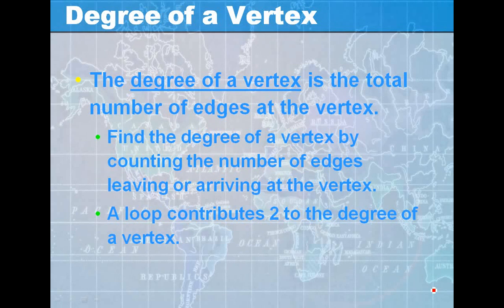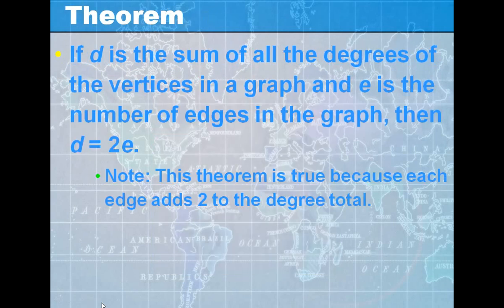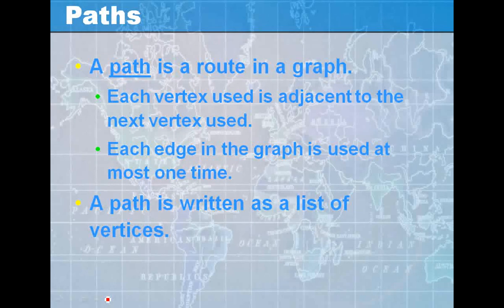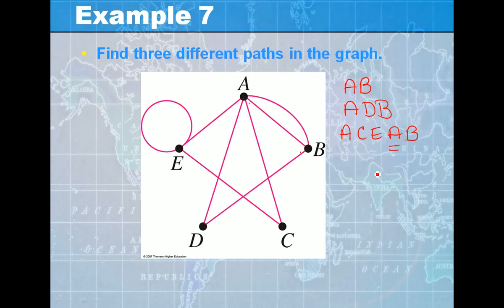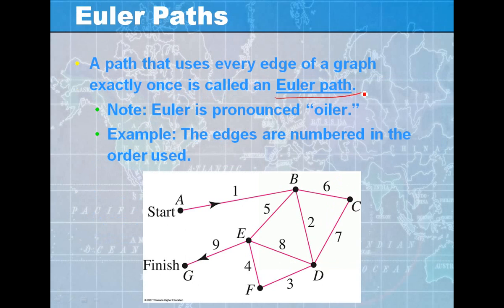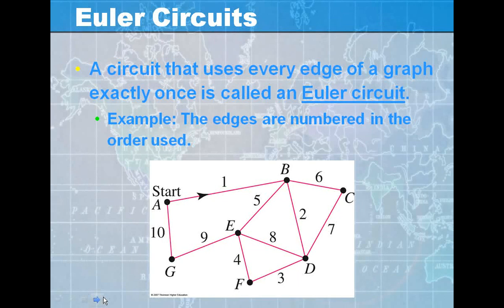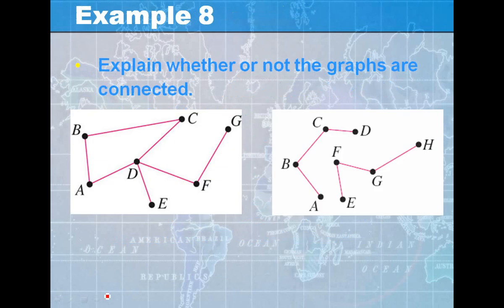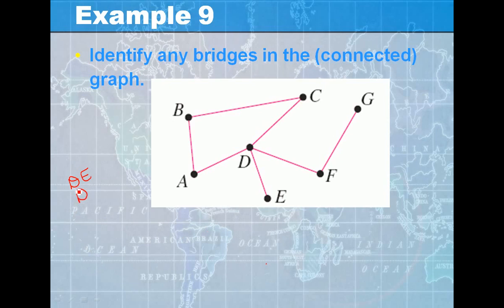Section 6 1b